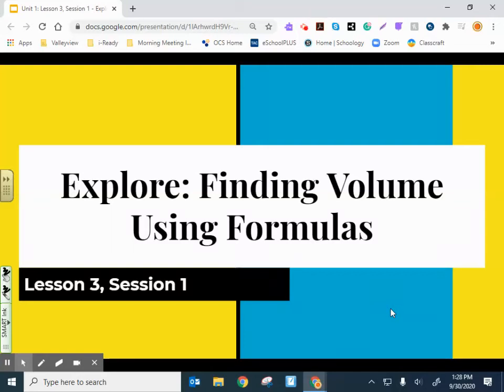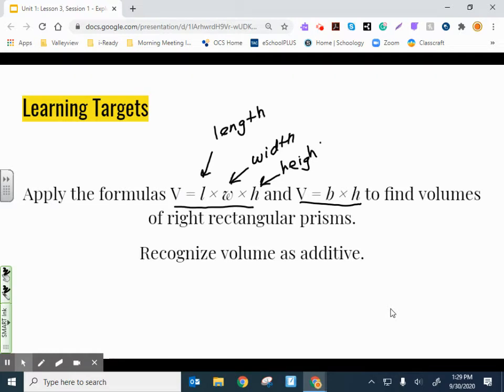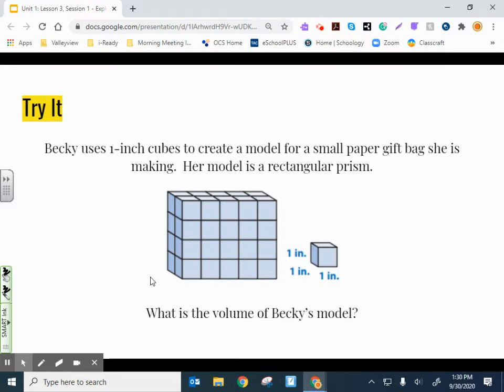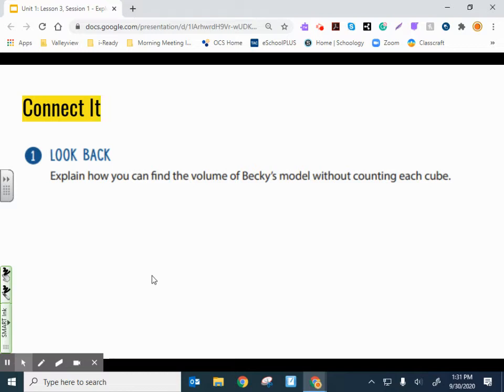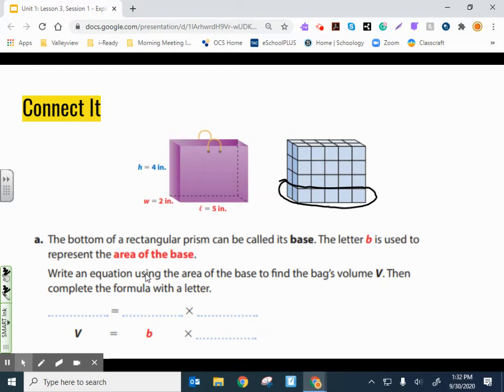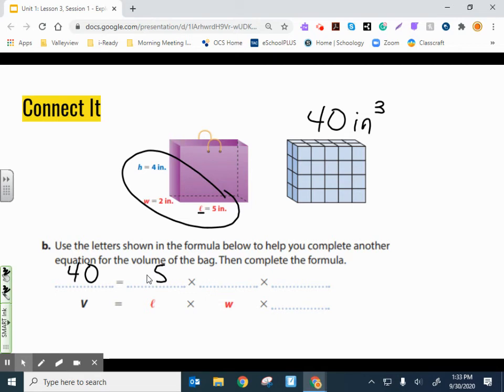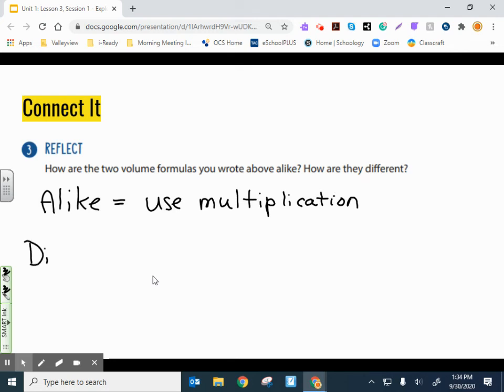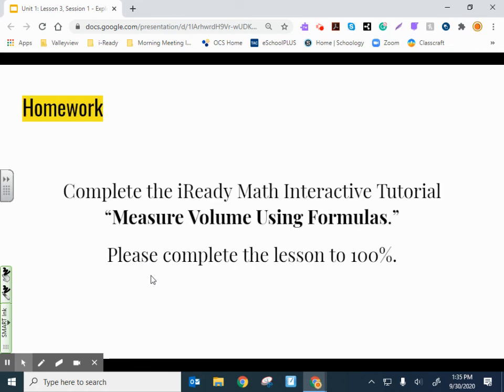Unit 1: Lesson 3, Session 1 - Explore_Finding Volume Using Formulas